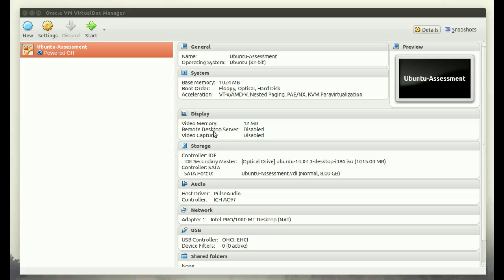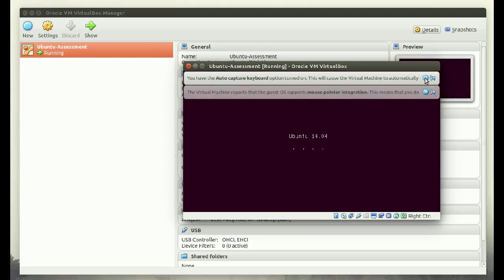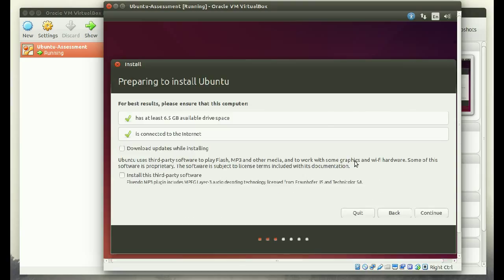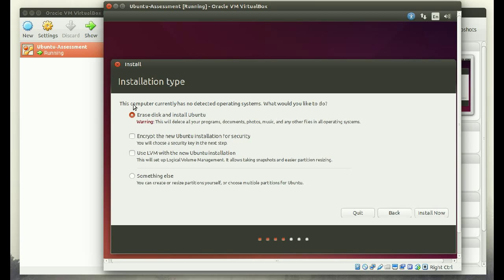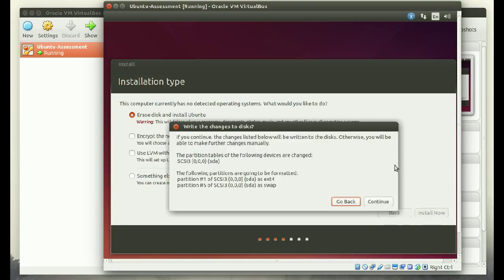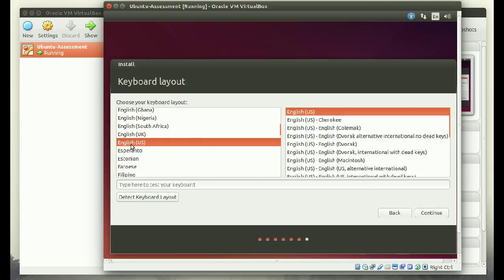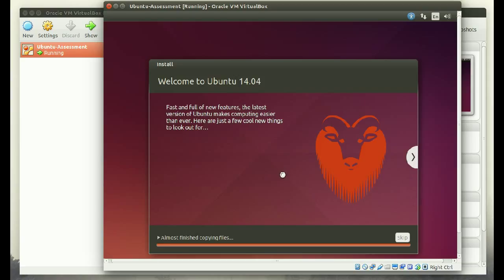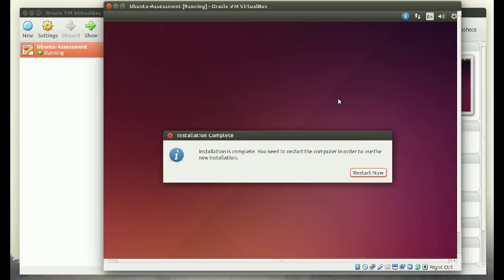Install Ubuntu into empty VirtualBox Virtual Machine